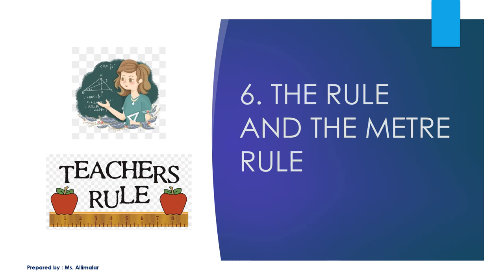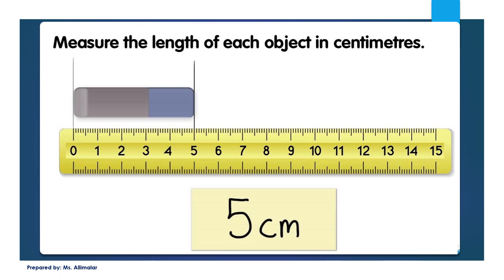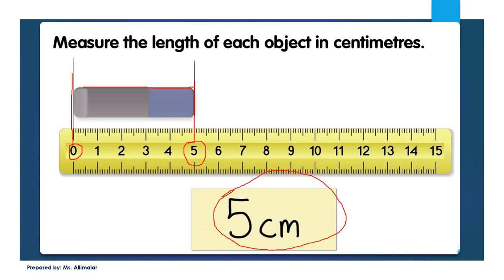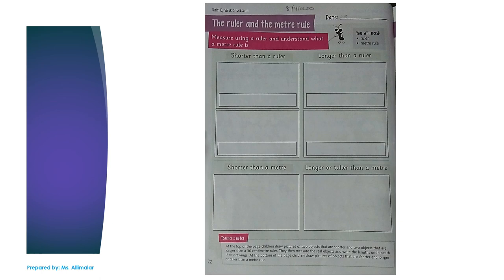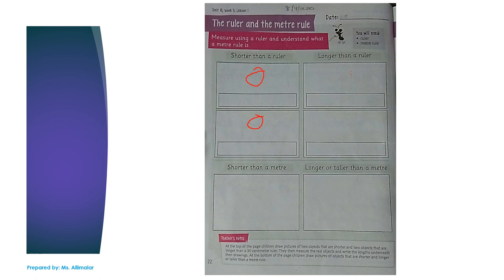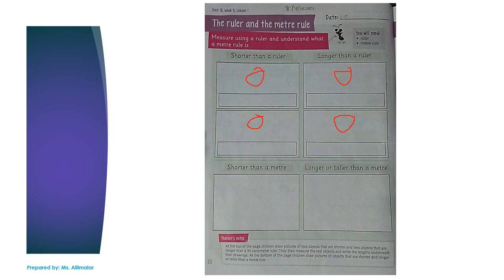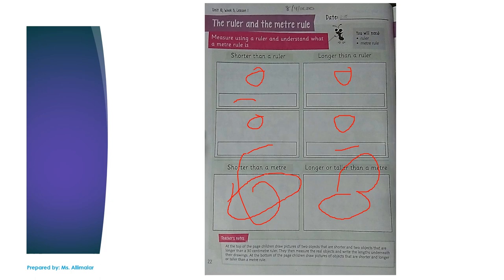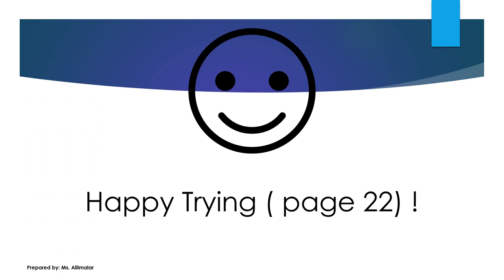Measuring using a ruler and metre rule (Grade 1)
I have uploaded this video to teach your child on measuring cm by using a ruler.